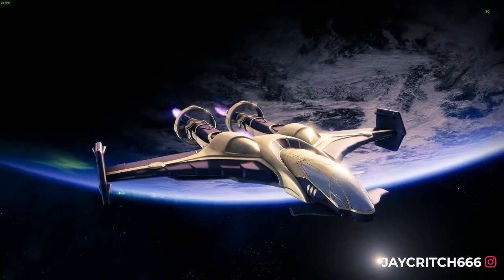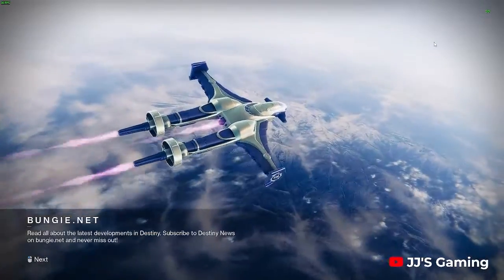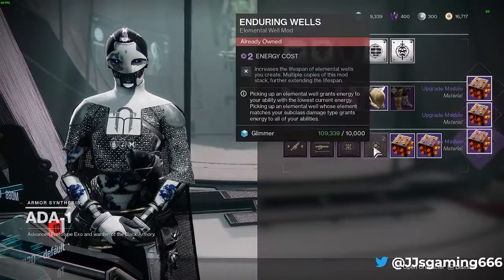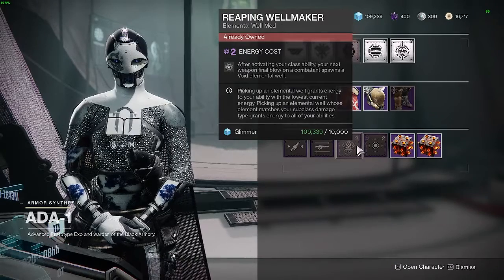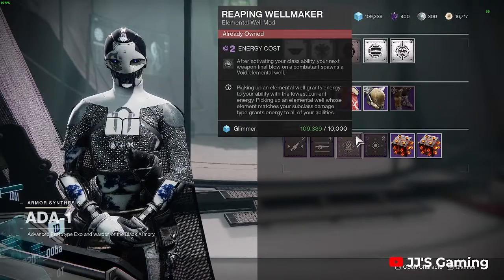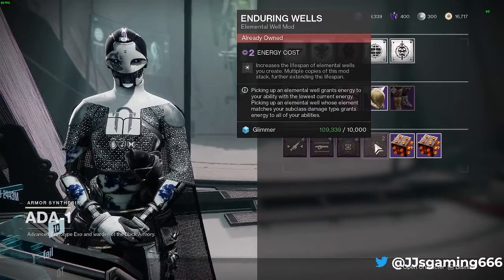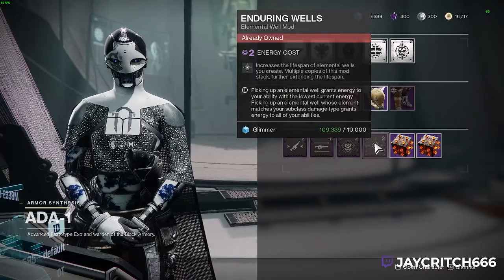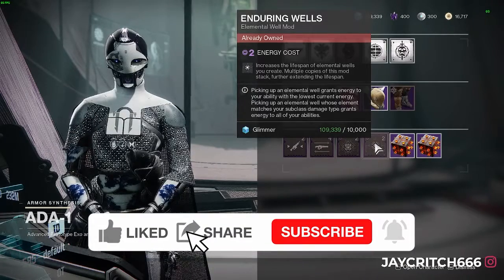DONT MISS THESE MODS void 3.0 MUST (Available until reset) Destiny 2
Go grab these 2 mods especially the reaping well maker its a must have for void 3.0 and will be very very useful.  its available until reset on the 21/03/2022 so go grab them and ill see you in the next one.  (shhh its going to be a new titan build)

Twitch.tv/jaycritch666

Feel free to talk in chat regarding anything mental health and more i know how hard it is to talk but want everyone to know here is an open place to talk.

Donations are never expected but always much much appreciated, the link is below if you ever wanted too.

destiny2 , witchqueen , destinybuilds , void hunter , void titan , mods